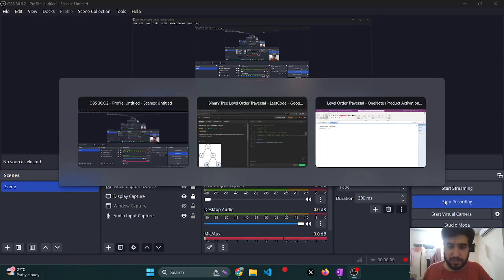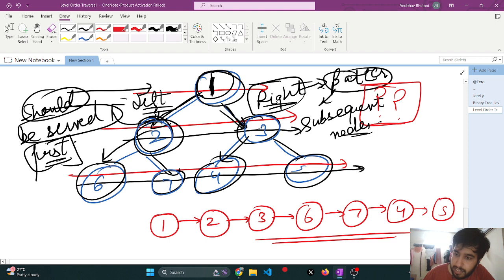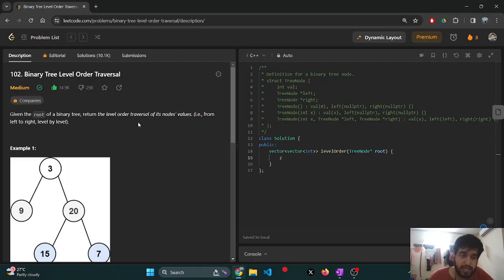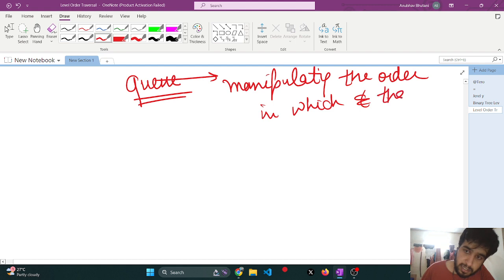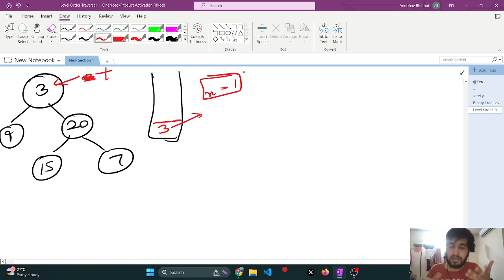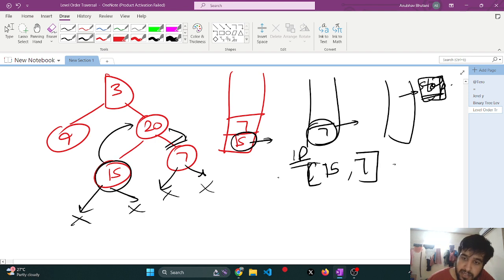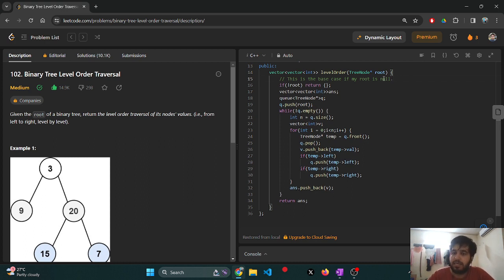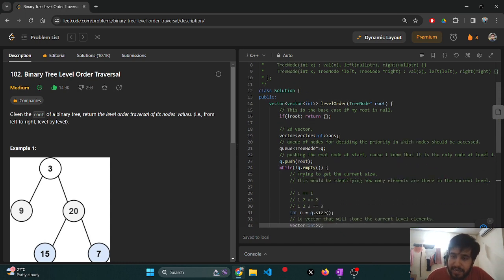102. Binary Tree Level Order Traversal || Queue Implementation || Easiest Explanation With Dry Run🔥🔥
This Video is regarding the video solution of the 102. Binary Tree Level Order Traversal, in which you will have to find the level order traversal of the binary tree, basically traversing all the levels from left to right.

I have discussed about the implementation of the Binary Tree Level Order traversal using queue and also took many examples of the same, so as to get the highest level of clarity.